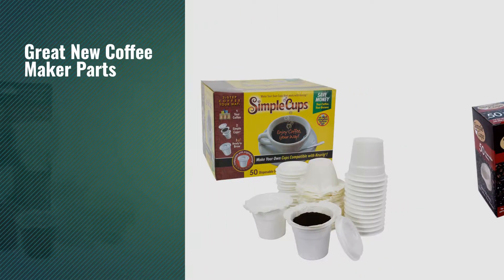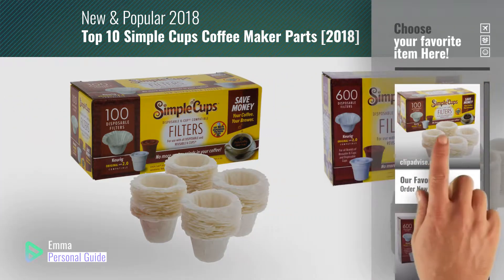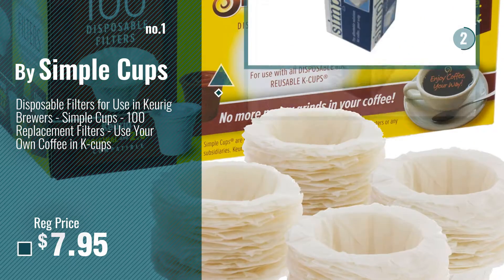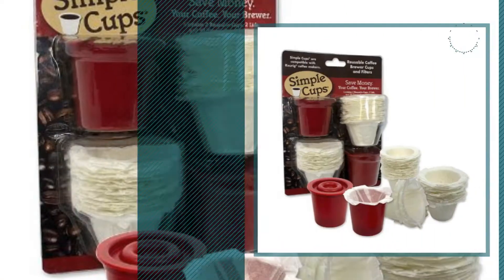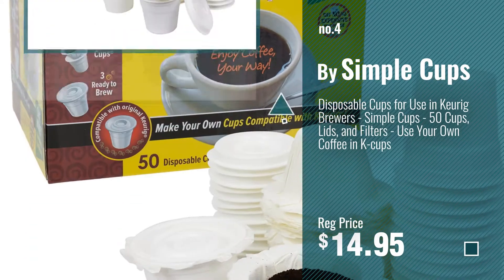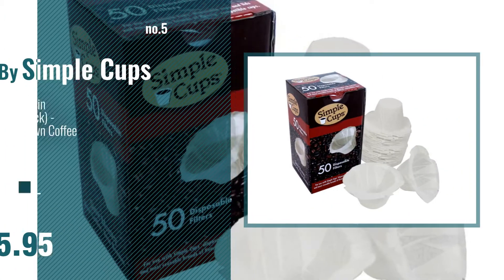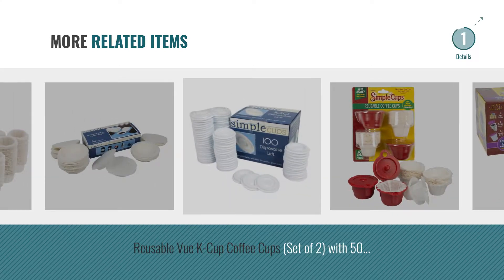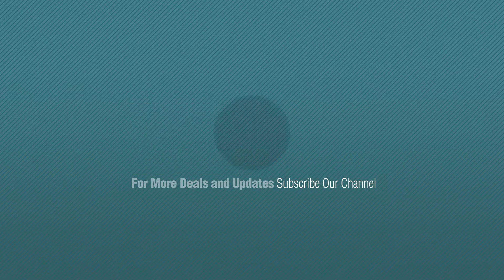Top 10 Simple Cups Coffee Maker Parts [2018]: Disposable Filters for Use in Keurig Brewers - Simple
New! 2019 Black Friday / Cyber Monday Coffee Disposable Filters Deals and Updates.

Black Friday / Cyber Monday Disposable Filters for Use in Keurig Brewers - Simple Cups - 100 Replacement Filters - Use by Simple Cups

Black Friday / Cyber Monday Disposable Filters for Use in Keurig Brewers - Simple Cups - 600 Replacement Filters - Use by Simple Cups

Black Friday / Cyber Monday Reusable Coffee K-cup* Cups (Set of 2) with 50 Filters - 100% Compatible with Keurig* by Simple Cups

Black Friday / Cyber Monday Disposable Cups for Use in Keurig Brewers - Simple Cups - 50 Cups, Lids, and Filters - Use by Simple Cups

Black Friday / Cyber Monday Disposable Filters for Use in Keurig® Brewers (50 pack) - Simple Cups -Use Your Own by Simple Cups

Black Friday / Cyber Monday Coffee Pod Replacement Filters for Coffee Pod Brewers - Make Your Own Disposable Pods - by Simple Cups

Black Friday / Cyber Monday Disposable Cups for Use in Keurig® 2.0 Brewers - 50 - 2.0 Cups, Lids, and Filters - Use by Simple Cups